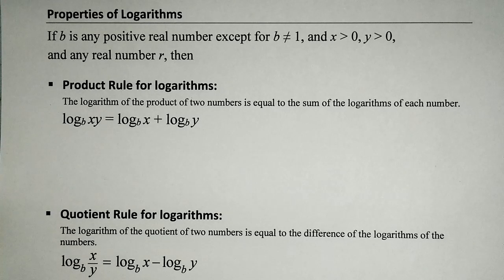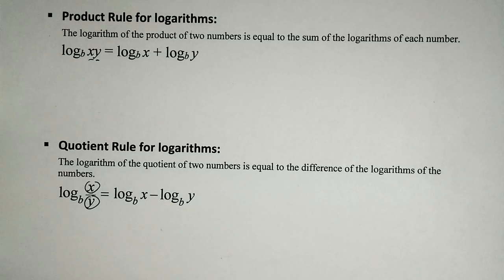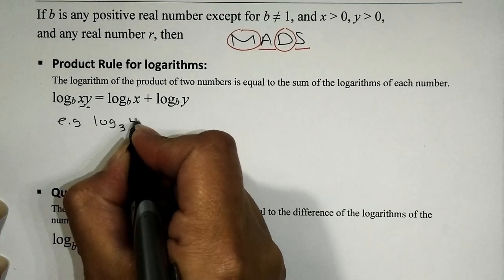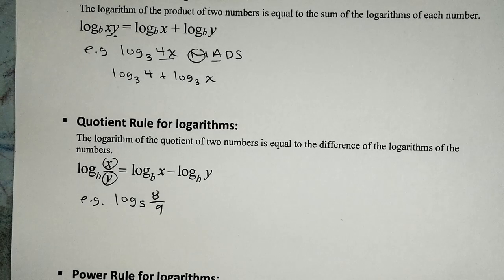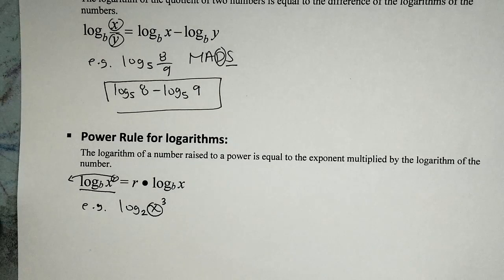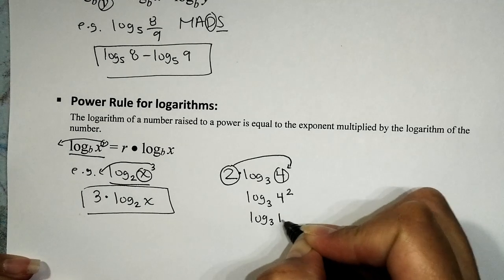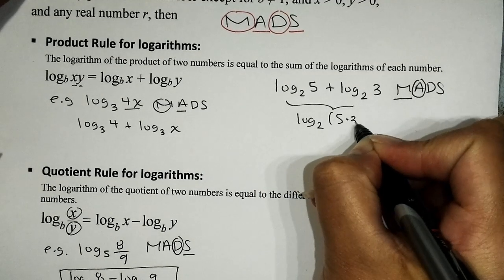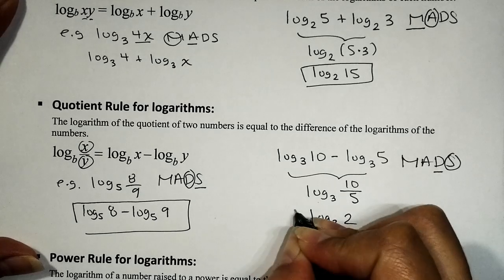Product, Quotient, Power Rules of Logarithms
In this video we introduce the product, quotient, and power rule of logarithms.  We then use these properties to expand the logarithm.  We also use the properties to rewrite as a single logarithm.